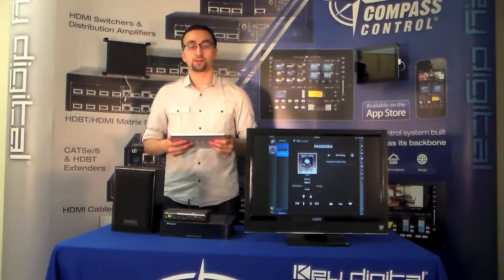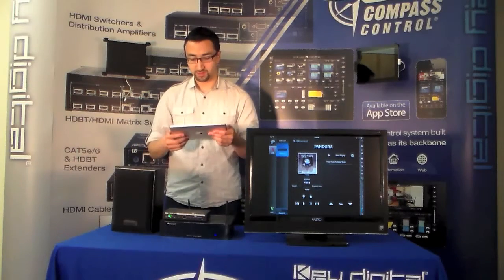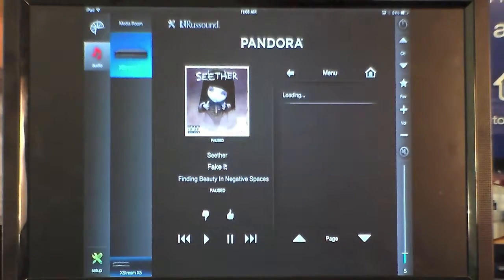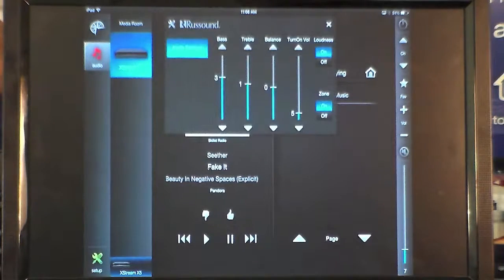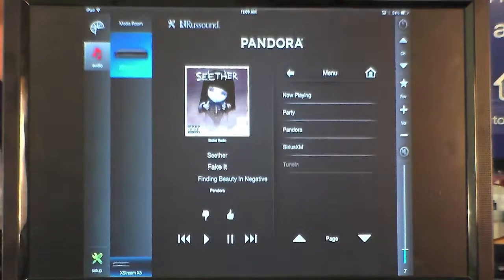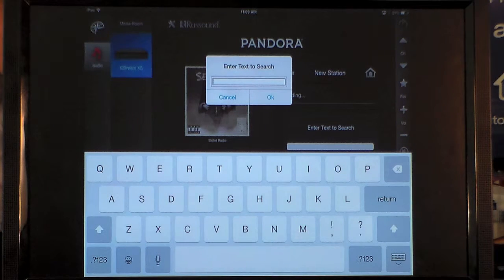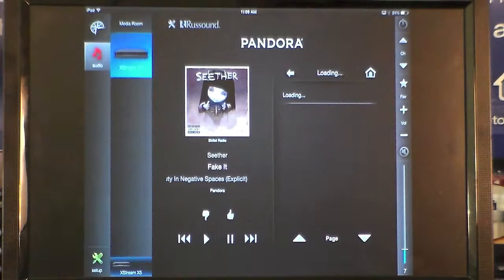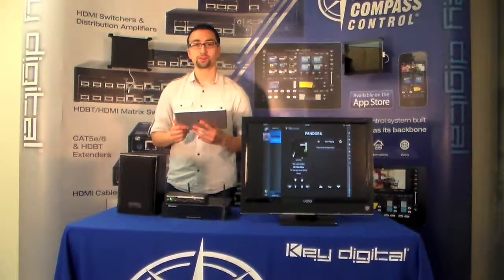Compass Control® Pro Bi Directional Driver: Russound XStream Demo